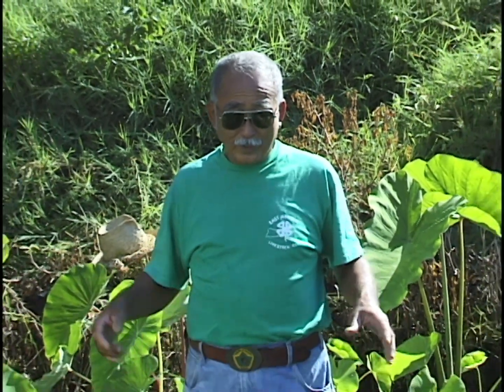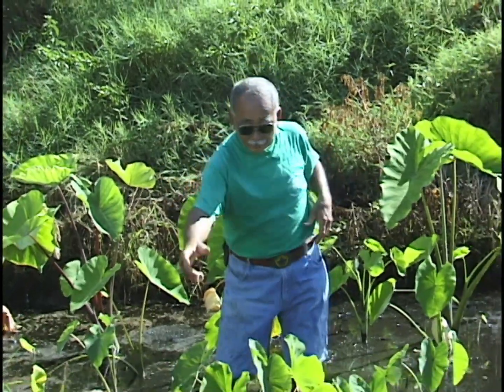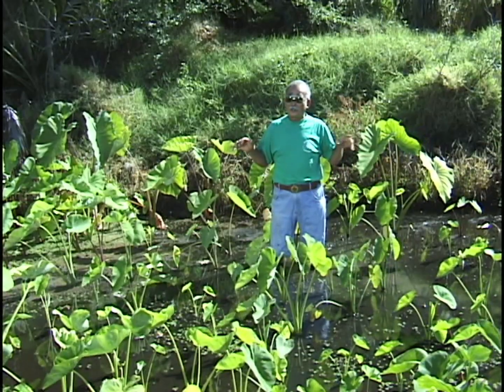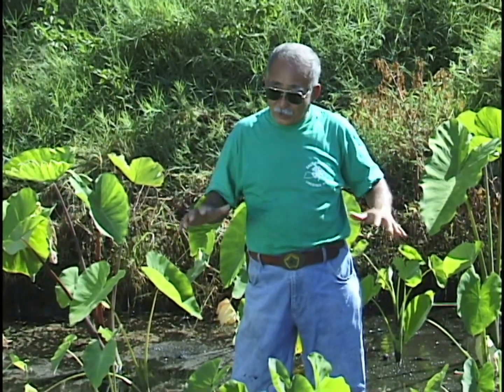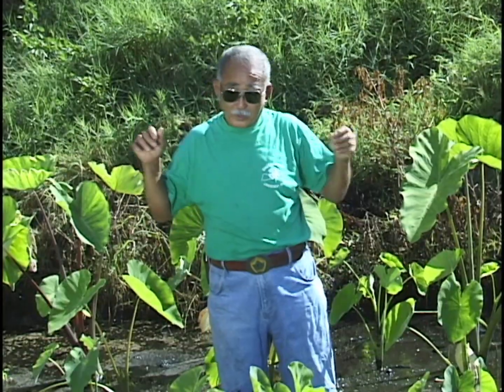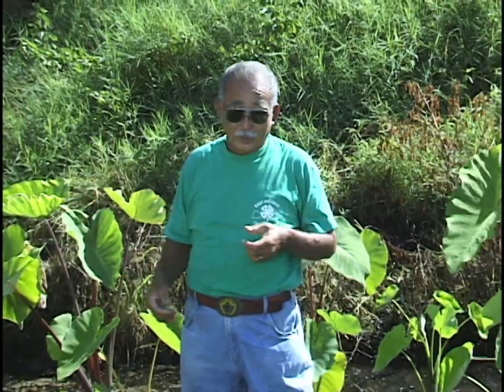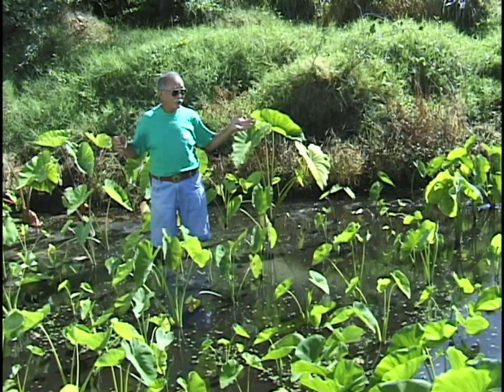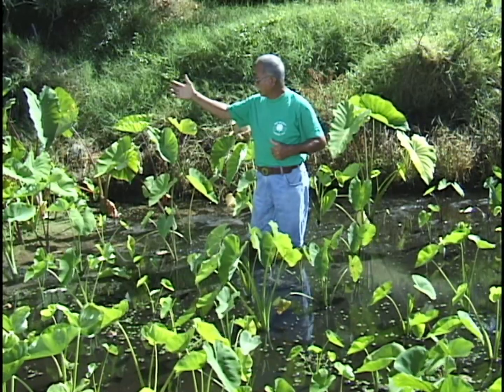Native Hawaiian Expert Grows Wet Land Kalo on Moloka'i!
Cowboy Otsuka teaches us about Growing Wet Land Kalo (Taro) in Native Hawaiian Lo'i.

Click the link below to book your ACTIVITES and TRAVEL on Klook!

Molokai is blessed with many Hawaiian taro varieties, in part due to the vision of the late Martha and Cowboy Otsuka in seeking out and preserving these legacies.

In Hawaiian culture, a lo‘i (pronounced lo-ee) is an irrigated terrace or field used primarily for the cultivation of kalo (taro), a staple crop in traditional Hawaiian agriculture and diet. The lo‘i system is a highly sustainable, ingenious agricultural method developed by ancient Hawaiians to grow kalo, which requires consistent moisture and is traditionally cultivated in water.

Significance of the Lo‘i:
Cultural Importance:

Kalo (Taro) is considered the physical embodiment of the god Hāloa, the ancestor of the Hawaiian people. According to Hawaiian creation mythology, Hāloa is the first-born child of Wākea (Sky Father) and Ho‘ohōkūkalani (Star Mother), and the plant that grew from his grave is the kalo. This makes kalo not just a food source but also deeply sacred, representing familial ties and genealogy.
Sustainable Agriculture:

The lo‘i system is a brilliant example of sustainable agriculture. Ancient Hawaiians used natural streams and rivers (known as auwai systems) to channel water to the kalo patches. After passing through the lo‘i, the water would continue on its natural course, often cleaner than before, as the lo‘i also helped filter the water. This system worked in harmony with the environment and was ecologically sustainable for centuries.
Community and Collaboration:

Traditionally, the creation and maintenance of a lo‘i required the collective effort of a community, fostering a sense of kuleana (responsibility) and aloha ‘āina (love for the land). Working the lo‘i was not just about farming but also about maintaining the connection between the people, the land, and their ancestors.
Environmental Significance:

The lo‘i system exemplified the deep understanding that Hawaiians had of the island’s ecosystems. By using natural water sources in an efficient and respectful manner, they ensured the health of their lands and waters. Restoring and maintaining lo‘i today is part of broader efforts to revive traditional Hawaiian practices and enhance environmental stewardship.
Food and Nutrition:

Kalo is a highly nutritious plant, and lo‘i cultivation allowed for a reliable source of food in the islands. The traditional food made from kalo, poi, was and remains a dietary staple for Hawaiians. It is rich in vitamins and minerals, making it vital to the health and well-being of the Hawaiian people.

In essence, the lo‘i holds profound spiritual, cultural, and practical importance in Hawaiian society, reflecting the people's respect for nature, community, and their ancestors. Today, many efforts are being made to restore lo‘i systems across Hawai‘i, reconnecting people to traditional practices and sustainable agriculture.